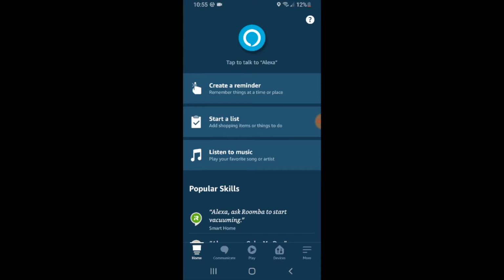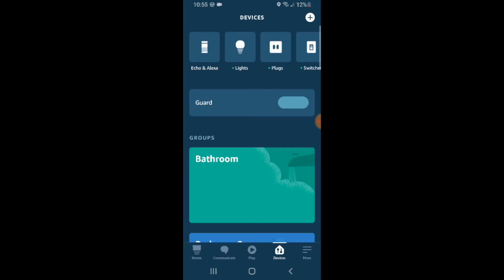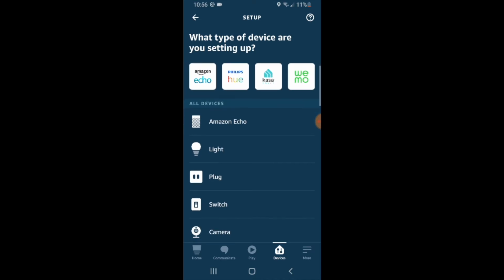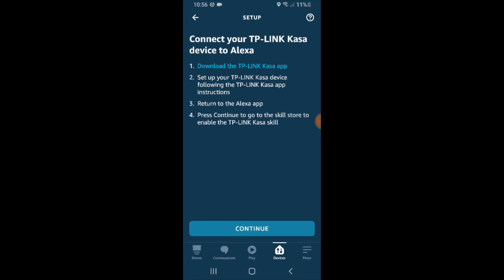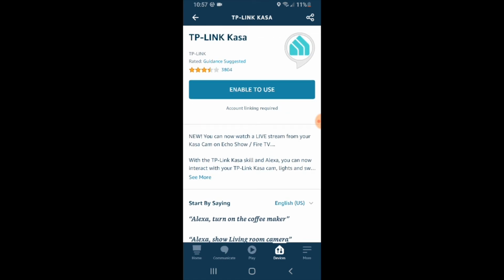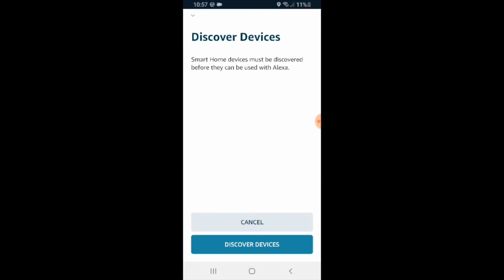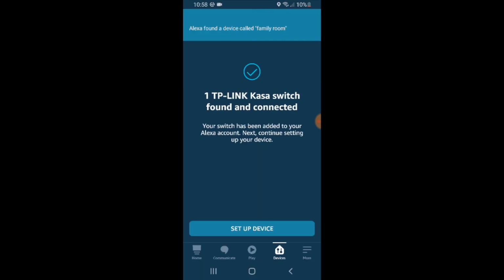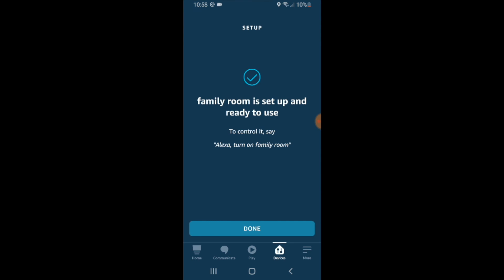How To Connect TP Link To Alexa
TP Link Smart Switch
Echo Show 5

In this video we teach you how to connect your TP Link smart switch to Alexa. These steps will work for to connect TP Link smart light switches, TP Link dimmers and TP Link smart plugs to Alexa. Once you link your TP Link smart switch to Alexa you will be able to control your TP Link smart switch with Alexa voice commands.

Alexa smart lighting control is one of my favorite upgrades that you can make to a smart home because there's nothing better than being able to turn off your lights with your voice at the end of a long day while laying in bed.

To Connect TP Link To Alexa:
1. You need to have your TP link smart light switch installed, powered on and connected to the TP link kasa smart app. You will also need to have your Amazon Alexa device setup, installed, connected to wifi and the Alexa app.
2. With your devices connected open up the Alexa app.
3. Click on lower right hand corner on the devices tab.
4. On the nest screen click on the "+" symbol to add a device.
5. Click on add a device.
6. Chose the "Kasa" logo or scroll down to the type of device you are trying to connect to Alexa and choose it. Then click on the TP-Link Kasa option.
7. Click continue to connect TP-link to Alexa.
8. Click "Enable To Use" to connect TP Link to Alexa.
9. Enter your TP Link username and password.
10. Click close.
11. Click "Discover Devices to connect Alexa to TP Link. Wait 45 seconds for the devices to be found..
12. Your TP Link device will now be connected to Alexa.

DID THIS HELP? You can support us

My Favorite Smart Home Devices
Ring Doorbell
Nest Thermostat
Smart Lock
Ring Security System
Smart Plugs
Router (When I installed it my internet was 3X faster)
Echo Show
Sonos Beam
Amazon Cam